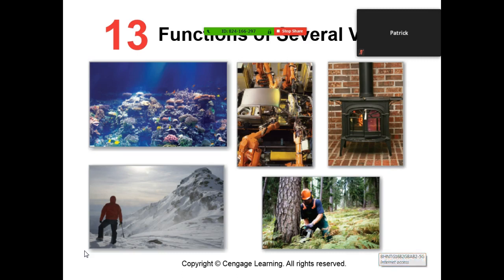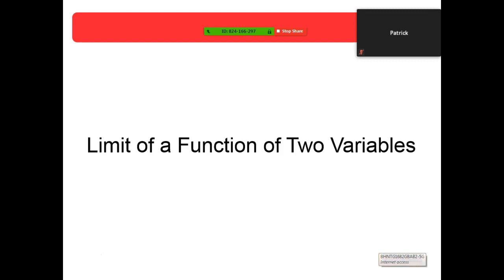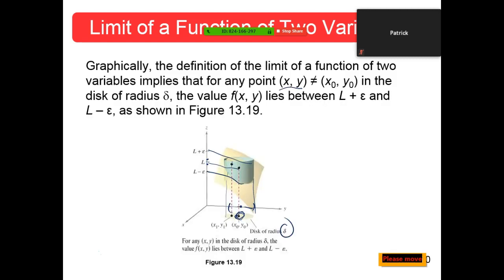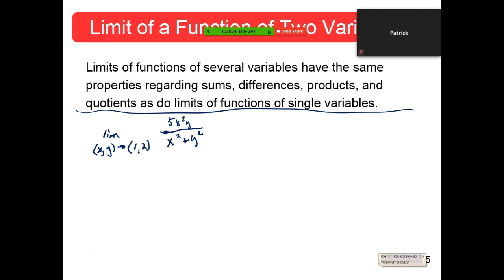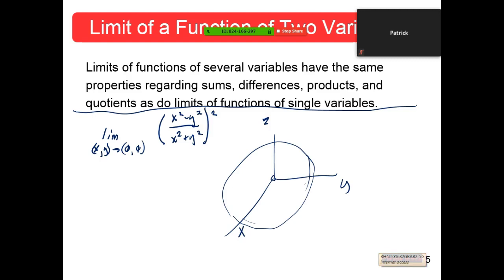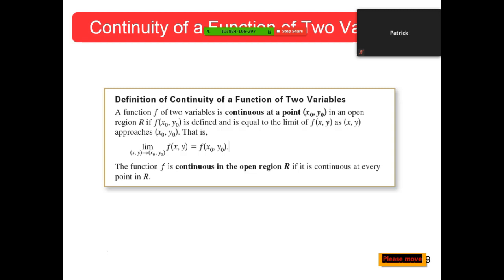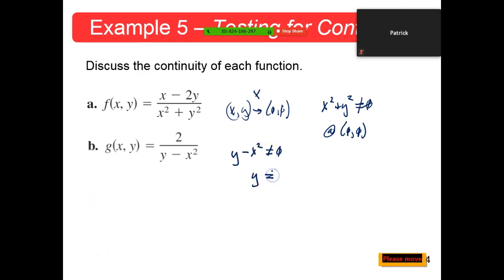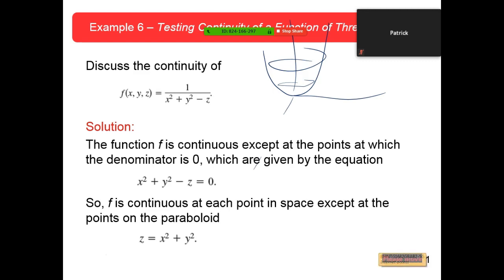MTH227 Section 13.2